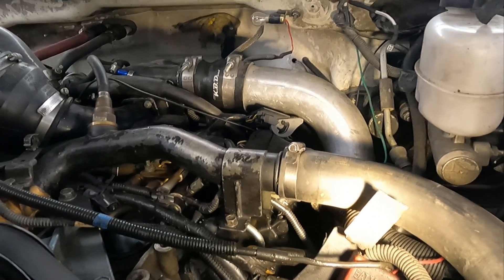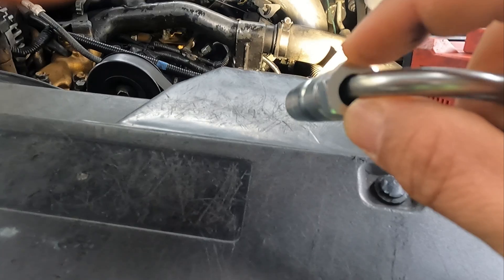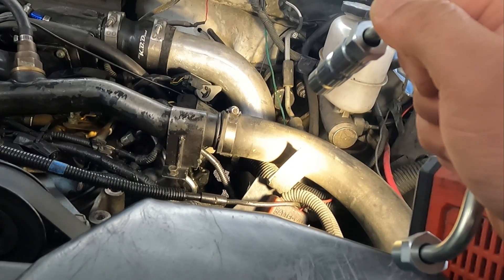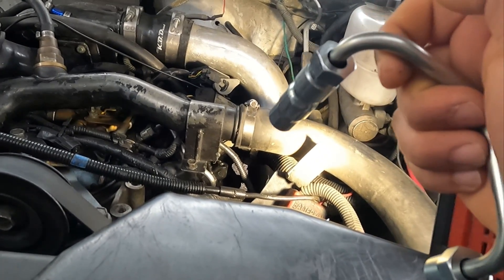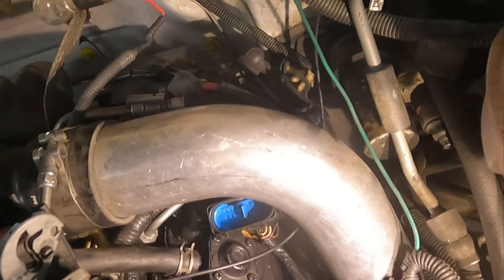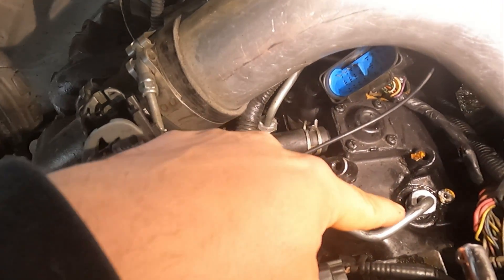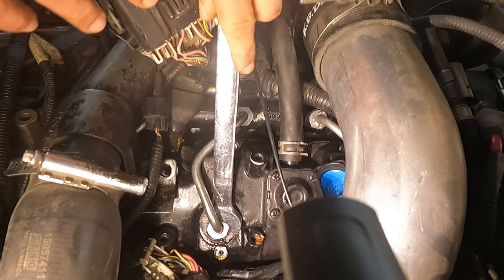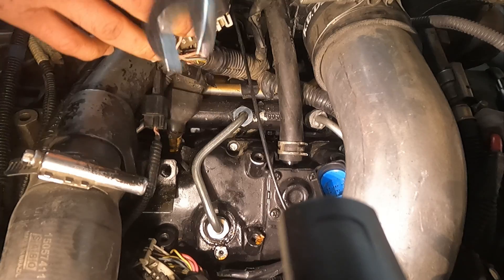Fix LEAKY Duramax Fuel Injector Lines And SAVE BIG MONEY!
Are you tired of dealing with leaky Duramax fuel injector lines and throwing away hard-earned cash on costly repairs? In this video, we'll show you how to fix leaky fuel injector lines on your Duramax engine and save big money in the process. From diagnosing the problem to replacing the faulty components, we'll take you through a step-by-step guide on how to get the job done efficiently and effectively. Whether you're a seasoned mechanic or a DIY enthusiast, this video is perfect for anyone looking to save money and get their Duramax engine running smoothly again. So, what are you waiting for? Watch now and start saving today!

The LB7 Duramax engine, produced from 2001 to 2004, is known for having some common issues with high-pressure fuel injector lines leaking. Several factors can contribute to this problem:

    Vibration and Stress: The LB7 engine can experience significant vibrations and engine movement, which can place stress on the fuel lines. Over time, this stress can lead to cracks or fractures in the lines.

    Corrosion: Exposure to road salt, moisture, and other environmental factors can cause corrosion on the fuel lines, leading to weakening and eventual leaks.

    Improper Installation: If the fuel lines were not installed correctly or were over-torqued during installation, this could lead to stress and leaks. Ensure that fittings are properly tightened to the manufacturer's specifications.

    Age and Wear: With time and high mileage, the rubber seals and fittings on the high-pressure lines can degrade. The lines themselves can also become brittle or damaged.

    Fuel Quality: Poor-quality fuel or contamination in the fuel system can cause damage to the fuel lines. Regular maintenance and using high-quality fuel can help mitigate this risk.

    Engine Modifications: If the engine has been modified or has increased power levels, it could place additional stress on the fuel lines beyond what they were designed to handle.

    Heat Damage: Excessive heat from the engine or exhaust system can damage the fuel lines. Ensuring proper heat shielding and ventilation can help prevent this.

To address and prevent leaks, regularly inspect the fuel lines for signs of wear or damage, replace any damaged components promptly, and ensure proper installation and maintenance practices.injector lines will start to leak.  This can
-Dorman 904-127 Fuel Injector Line